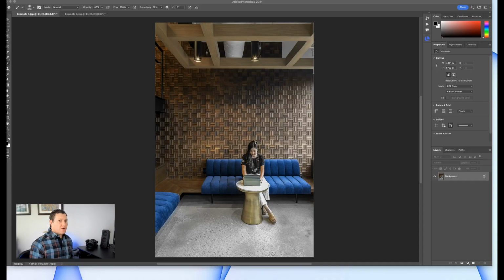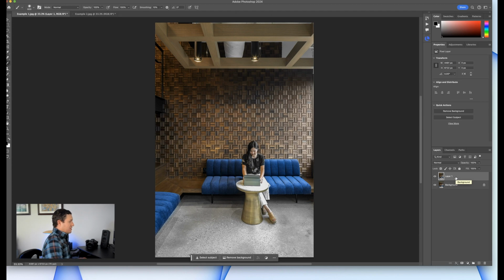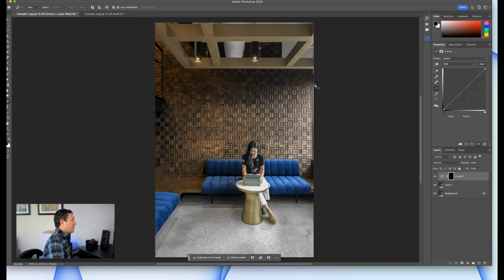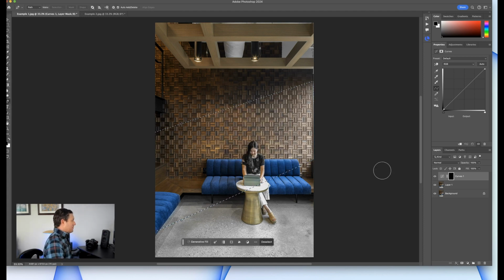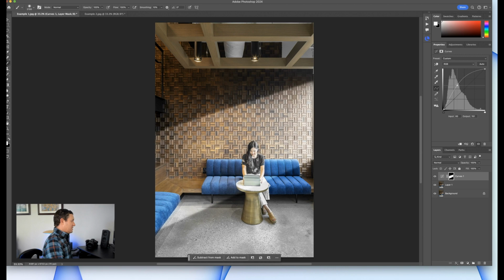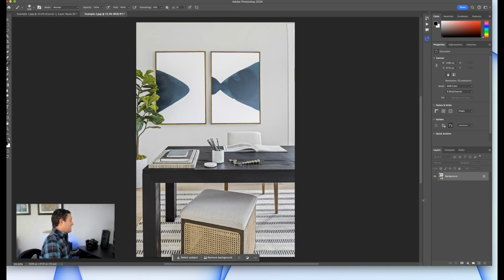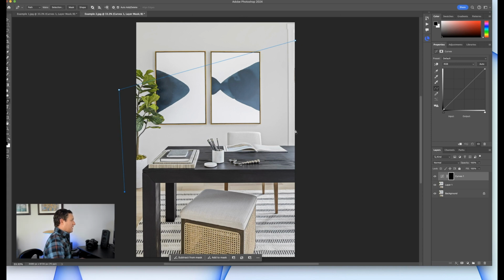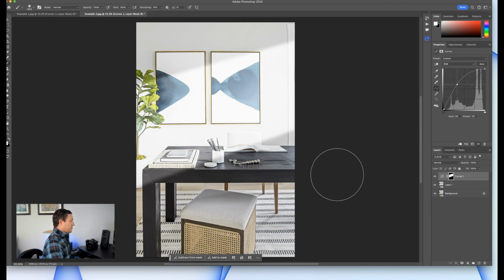Photoshop Quick Hit Tutorial - Artificial Sunlight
In this tutorial, I show you how to quickly and easily create the look of sunlight streaming into a space using Photoshop.

Adam Goldberg is an Atlanta based Architecture, Interior Design, and Hospitality Photography.